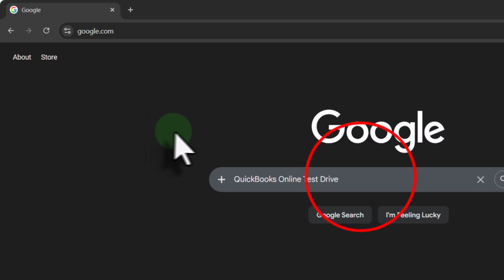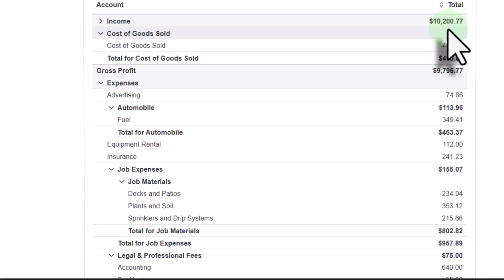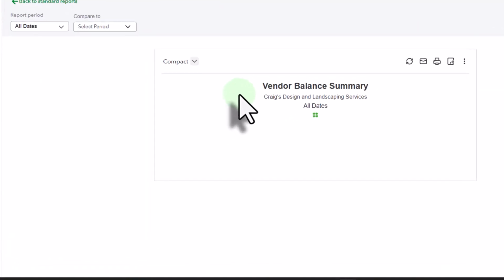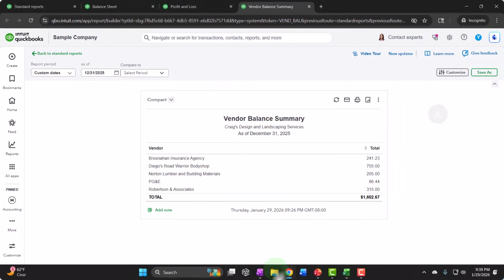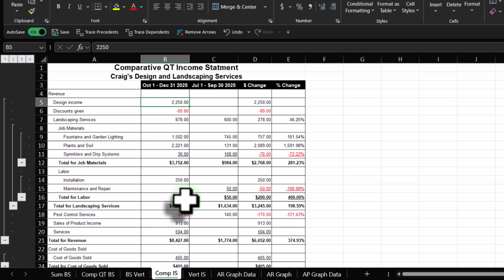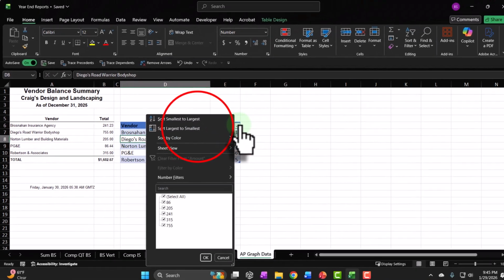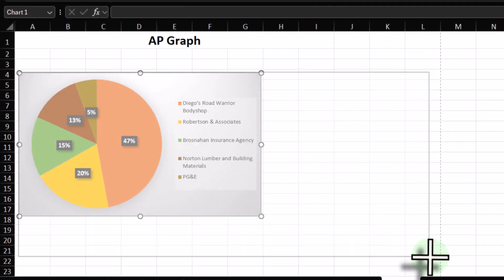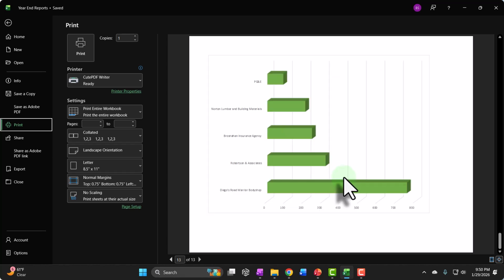Accounts Payable Graphs 4300 QuickBooks Online 2026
Accounts Payable Graphs
QuickBooks Online 2026

Learn how to create and analyze Accounts Payable (A/P) graphs using QuickBooks Online 2026 and Excel. This lesson covers generating vendor balance reports, exporting data from QuickBooks to Excel, organizing accounts payable information, and creating professional pie charts and bar graphs for management reporting.

You'll learn how to visualize vendor balances, improve financial report presentations, combine reports into a single PDF package, and provide clients or supervisors with more meaningful financial insights.

00:00 Introduction to Accounts Payable Graphs
00:25 Accessing the QuickBooks Online Sample Company
01:51 Reviewing Financial Statements and Subsidiary Reports
02:21 Why Use Graphs in Financial Reporting?
02:54 Accounts Receivable vs. Accounts Payable Analysis
04:17 Why Excel Is Ideal for Custom Financial Graphs
05:03 Running the Vendor Balance Summary Report
05:49 Preparing Accounts Payable Data for Graphing
06:29 Using Graphs in Client and Management Reports
07:24 Verifying Accounts Payable Balances
07:40 Exporting Vendor Data to Excel
08:16 Moving Data into a Reporting Workbook
09:01 Organizing Accounts Payable Graph Worksheets
09:28 Preparing Data for Analysis in Excel
10:23 Formatting Financial Data for Reporting
11:34 Copying and Structuring Vendor Data
12:08 Creating an Excel Table
12:35 Sorting Vendors by Balance Amount
13:13 Creating a Pie Chart from Vendor Balances
13:51 Formatting Pie Charts and Labels
14:21 Creating a Dedicated Accounts Payable Graph Sheet
15:23 Formatting Reports for Presentation
15:51 Creating a Bar Chart Visualization
16:36 Printing Reports to a PDF Workbook
17:23 Hiding Data Worksheets Before Printing
18:02 Reviewing the Final Accounts Payable Graph Reports
18:47 Enhancing Client Reports with Excel Visualizations
19:35 Improving Client Communication Through Financial Reporting
20:00 Final Thoughts on Professional Report Presentation